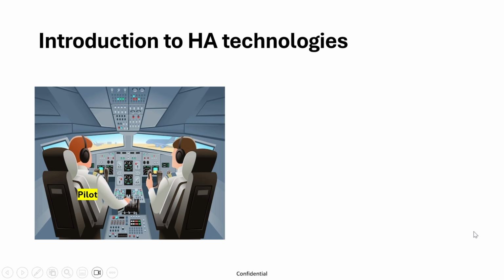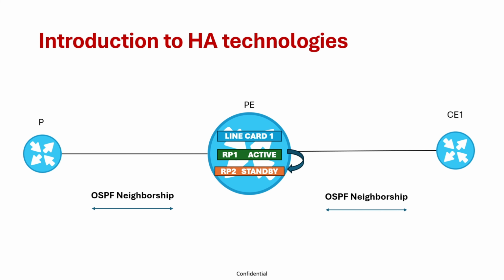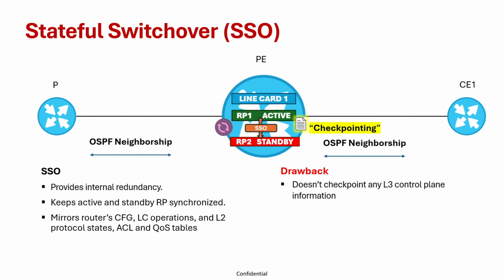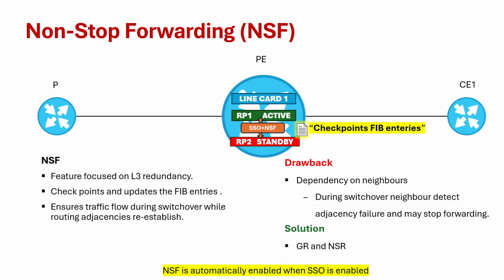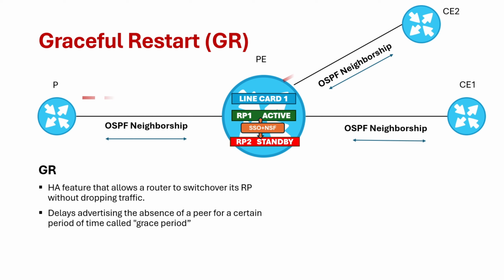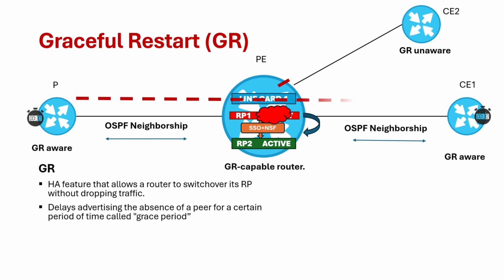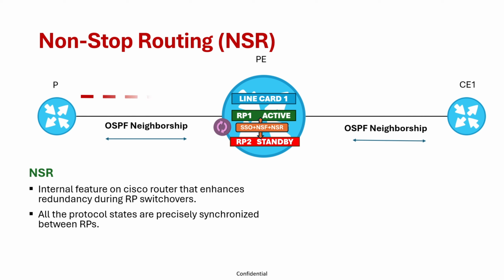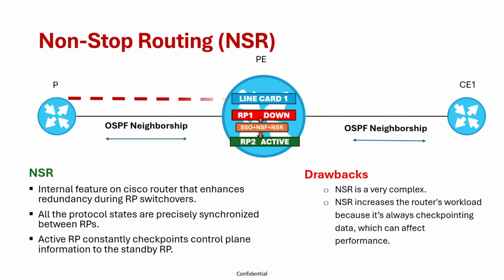SSO, NSF, GR & NSR Explained Clearly | CCNP ENCOR 350-401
ccnp online highavailability sso graceful training Welcome to the CCNP ENCOR 350-401 Complete Course.

If you are preparing for CCNP ENCOR 350-401, follow this playlist in order to build strong conceptual clarity.